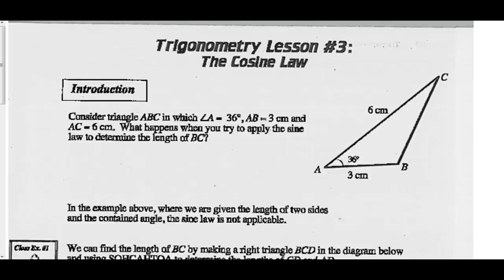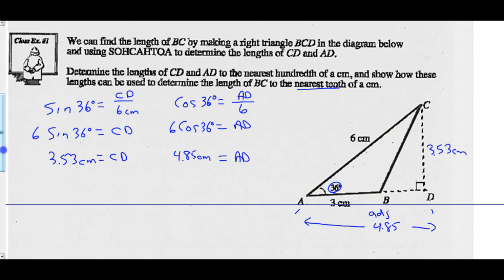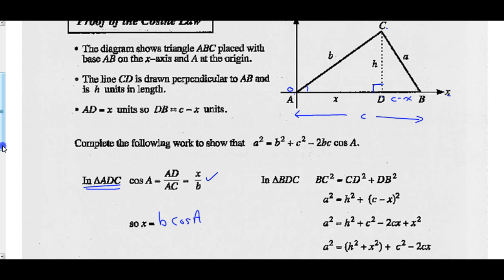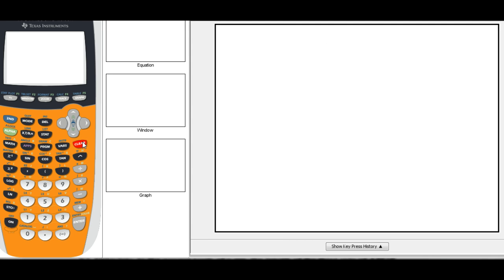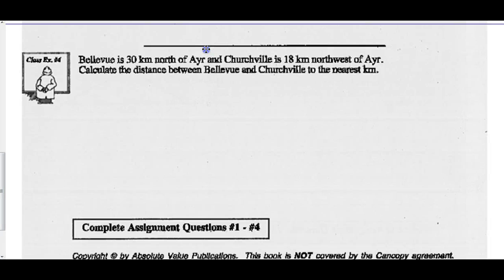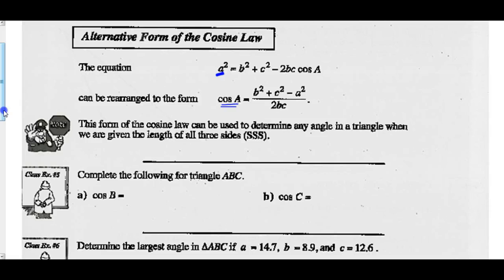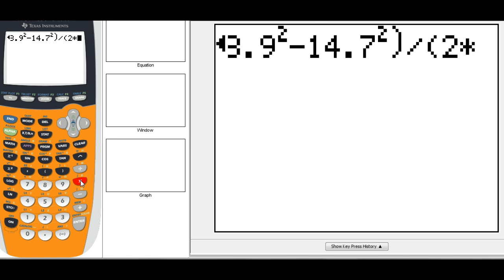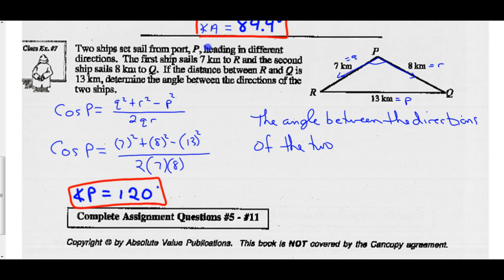Math 20-2 Unit 4 Lesson 3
The Cosine Law